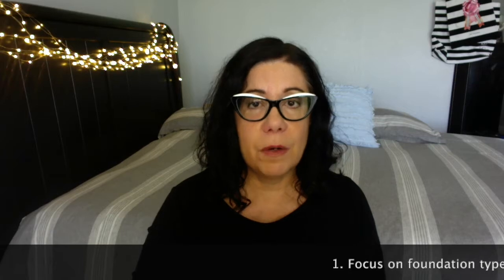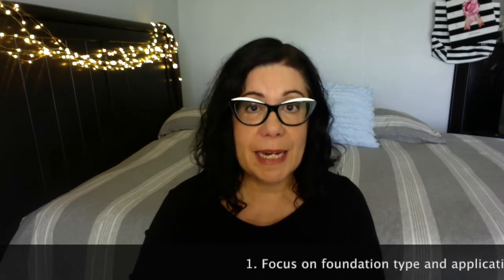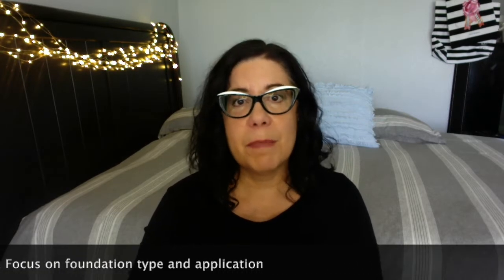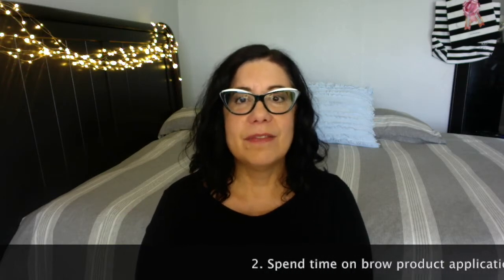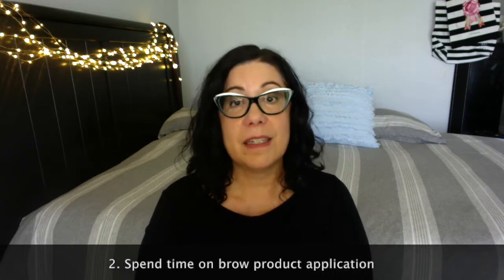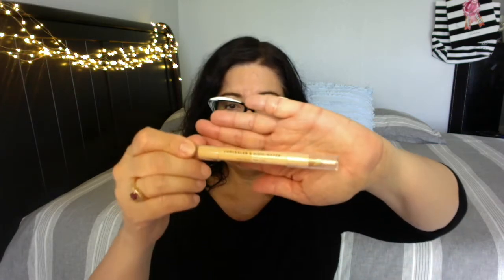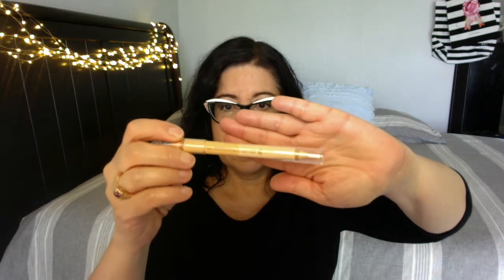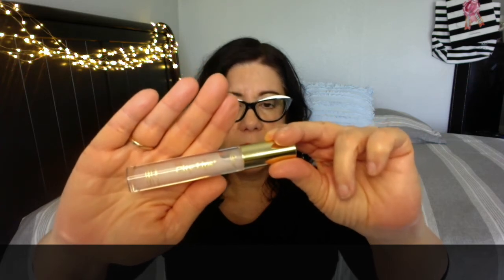Makeup Maria from Miami - Top 6 Makeup Tips from Watching YouTube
Here are makeup tips for women over 40 that I've picked up from watching thousands of hours of makeup videos - plus some favorite beauty products. Enjoy!

Estee Lauder Futurist Hydra Rescue
Shiseido Synchro Skin Self-Refreshing Foundation
Dior Forever Skin Correct
Benefit Precisely My Brow Pencil
Rare Beauty Cream Blush
Cover FX Bronzer
Pat McGrath Labs Powder

Billion Dollar Brow Pencil
Billion Dollar Brow Duo Pencil

Perfect Blur Finishing Powder

SISLEY-PARIS Phyto-Lèvres Perfect Lipliner 2 Beige Naturel

Stretch Concealer
Boy Brow

Socially Responsible Link:
Construction to begin on wheelchair-accessible beach deck, upgraded park in Miami Beach